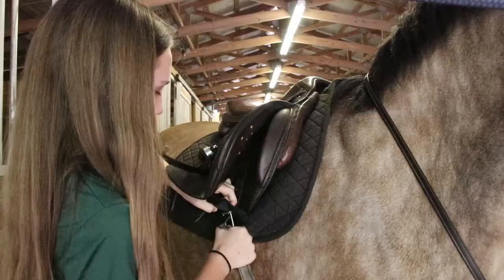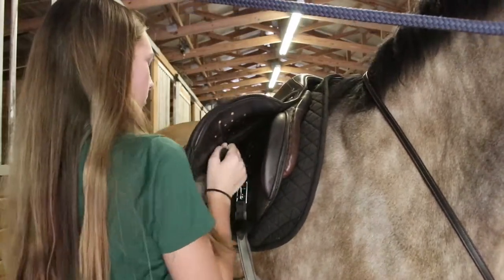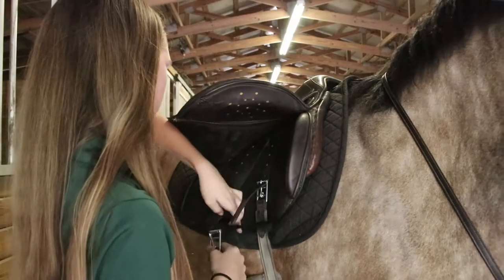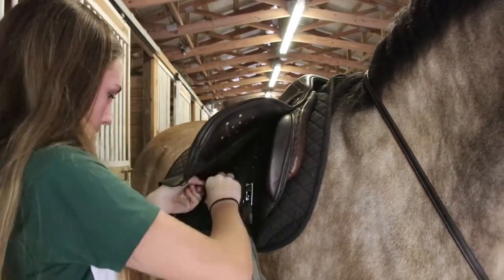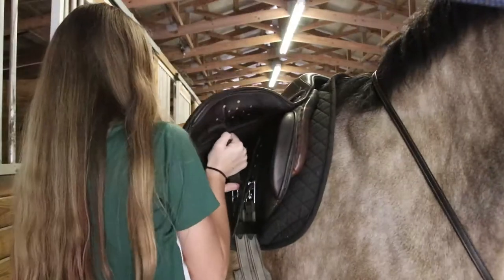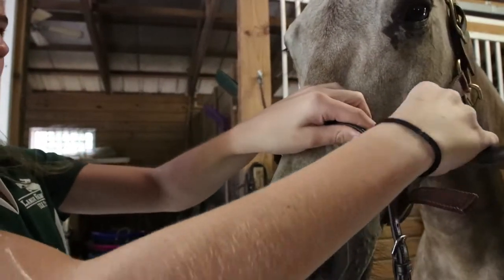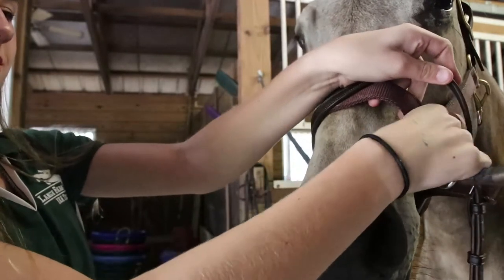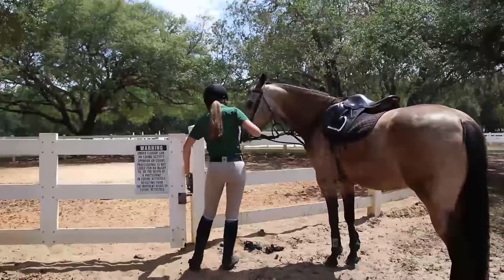Bridget Berry-Student Spotight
Bridget is in 7th grade at Pasco Middle School. She is a part of the Interscholastic Equestrian Association. She competes in several competitions throughout the year and recently represented her zone at a national event.